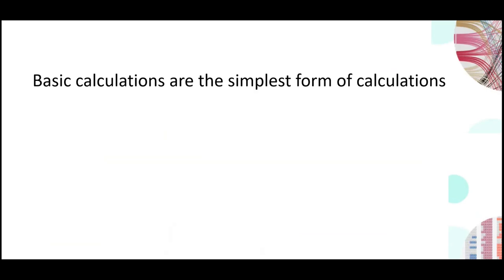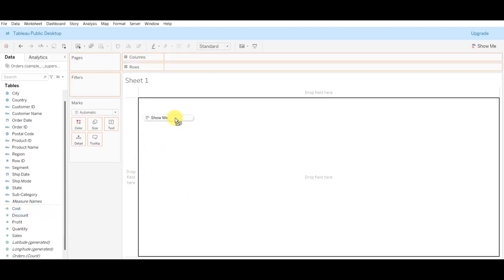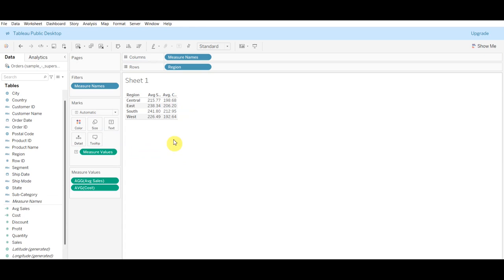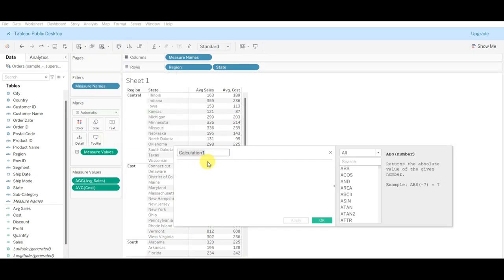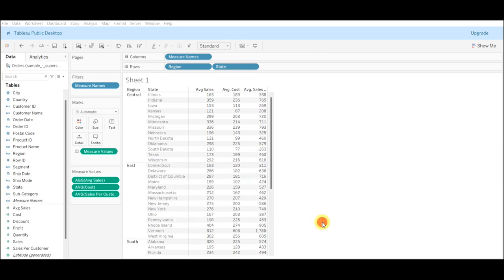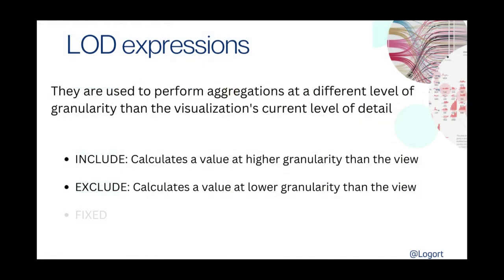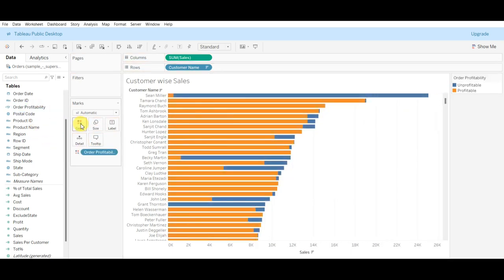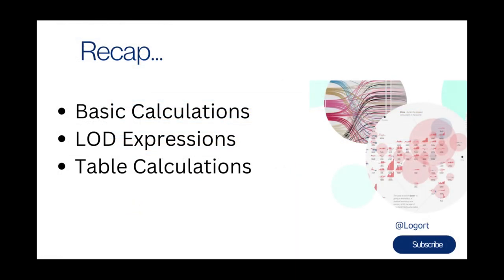Calculations in Tableau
Welcome to our comprehensive Tableau tutorial on mastering calculations where we'll guide you through the essential calculation types in Tableau .
This video gives an overview on Basic Calculations, Level of Detail (LOD) Calculations, and Table Calculations.